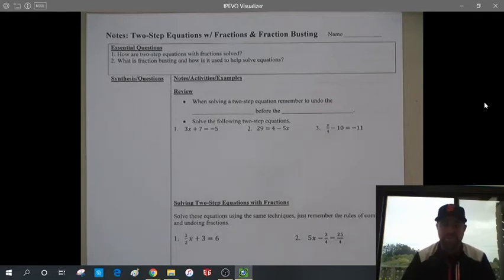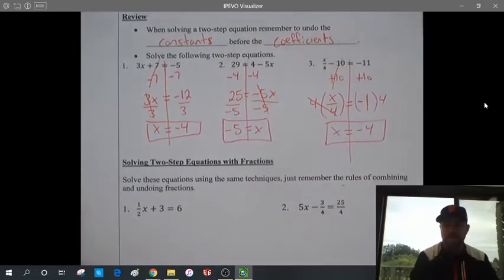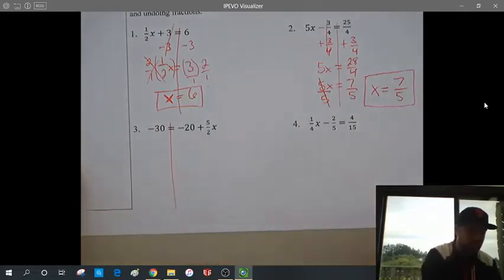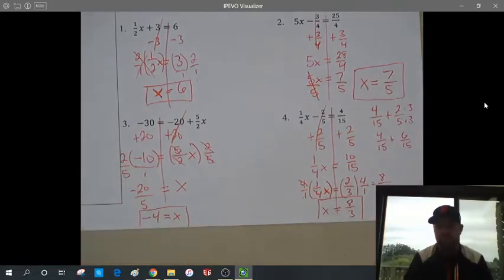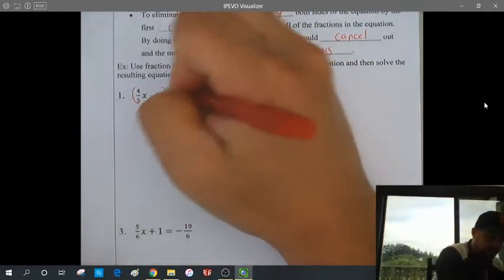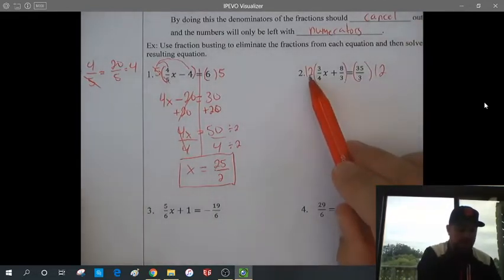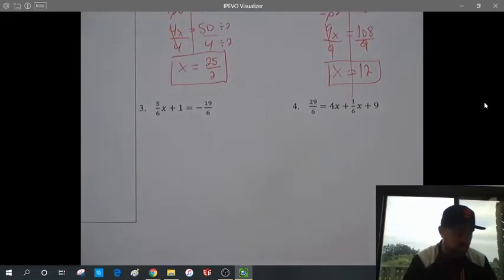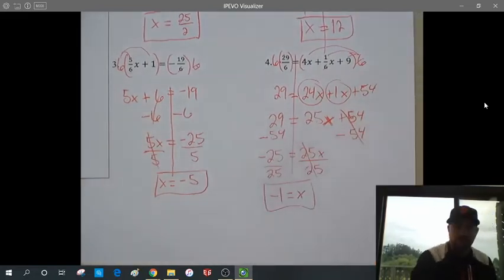Mr. Couch - Two Step Equations with Fractions & Fraction Busting Notes Lecture